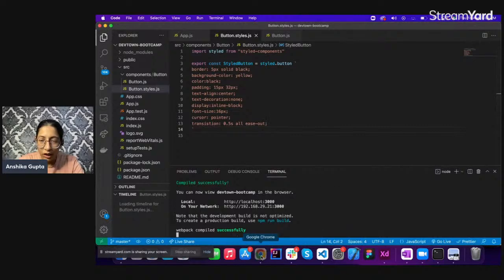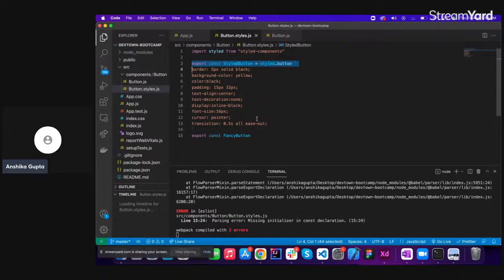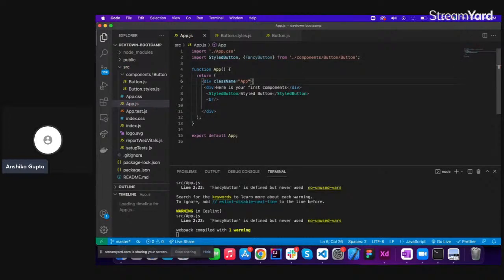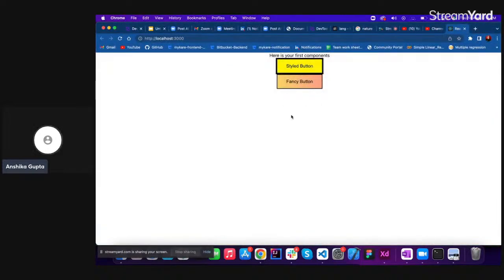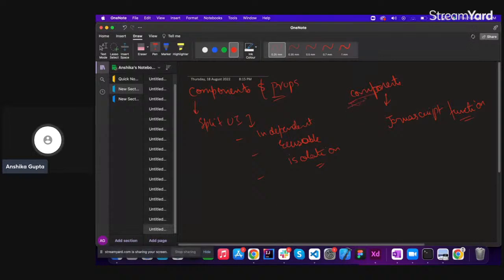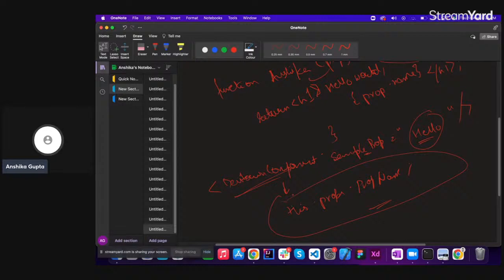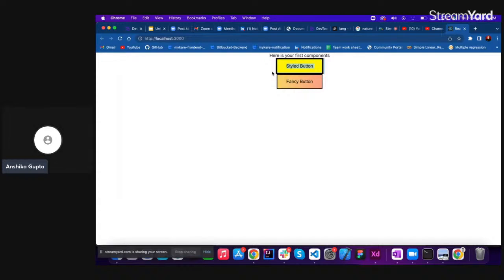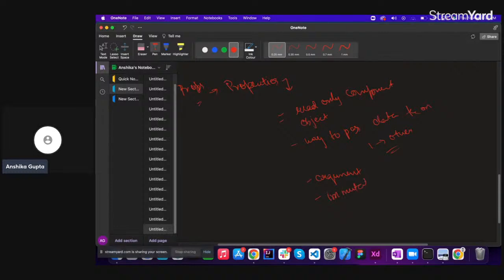Let's Go Styled Components with React | Free Bootcamp | Day 03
and get a MICROSOFT and DevTown certified Certificate for your Bootcamp.